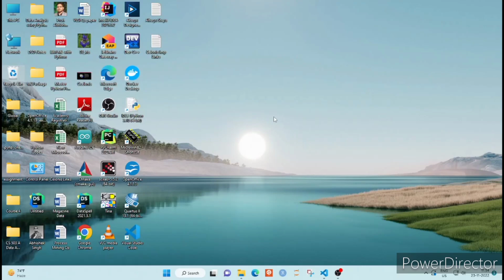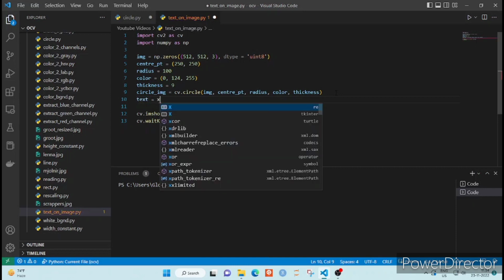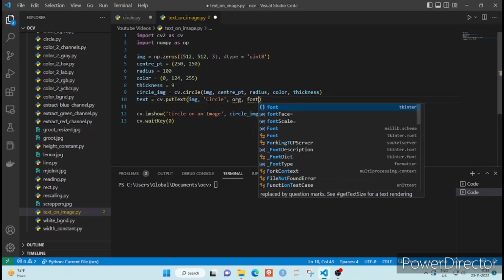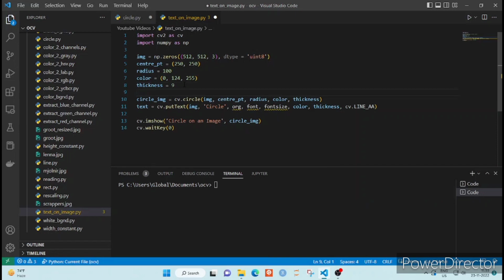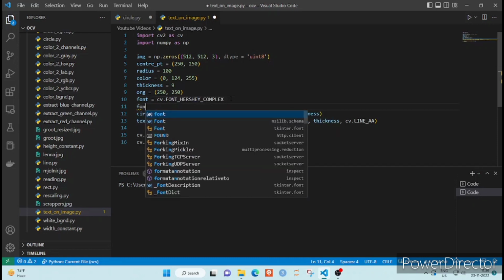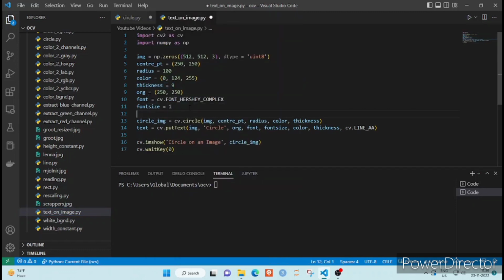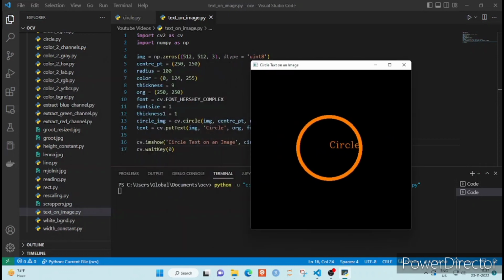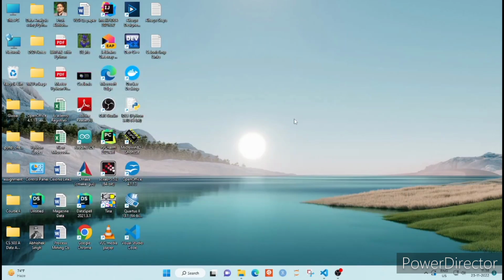23. Write text on an image using openCV and Python- Part 1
In this lecture we will learn how to write text on an image with black background using openCV and Python.